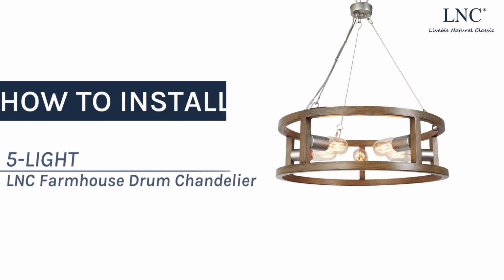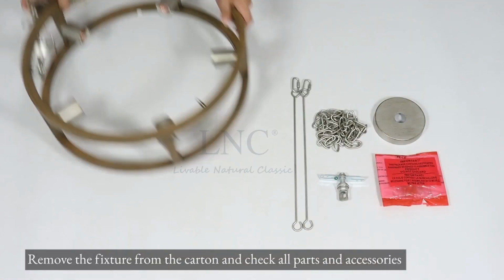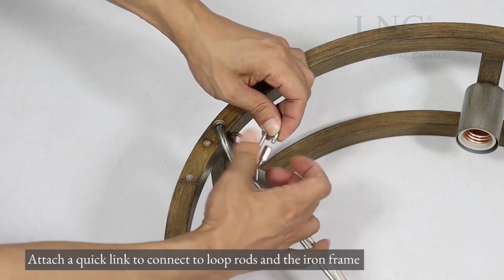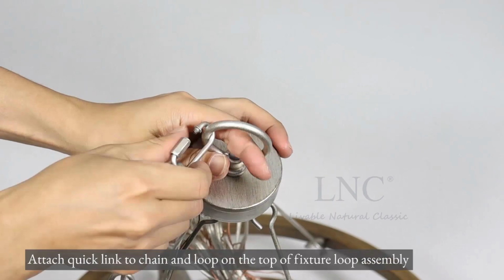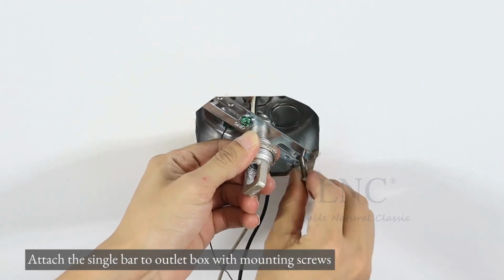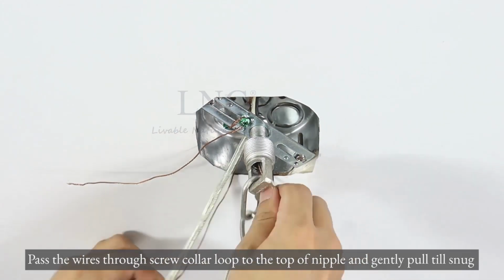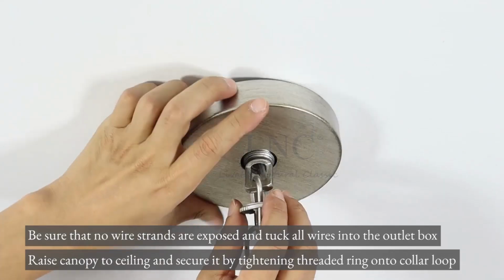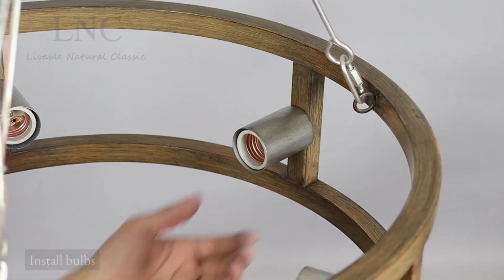LNC-A04214 Installation Video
This video will provide instructions on how to install the A04214. Hope you enjoy your new LNC lighting!